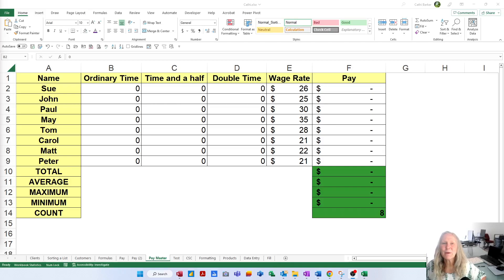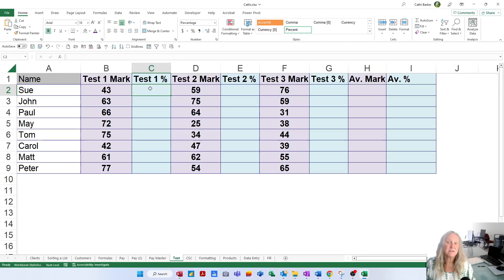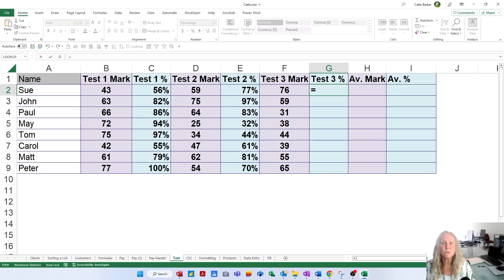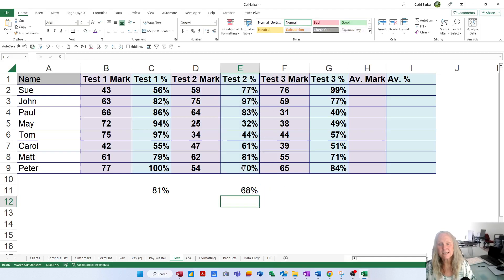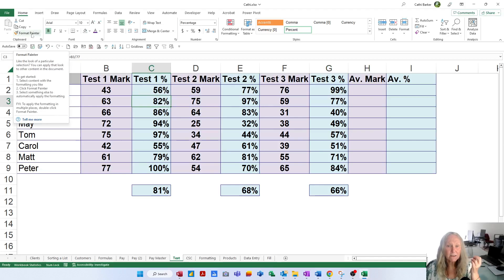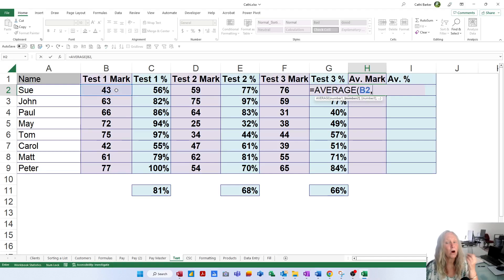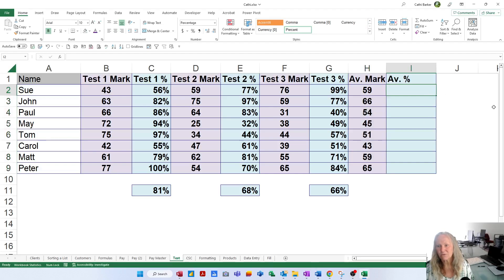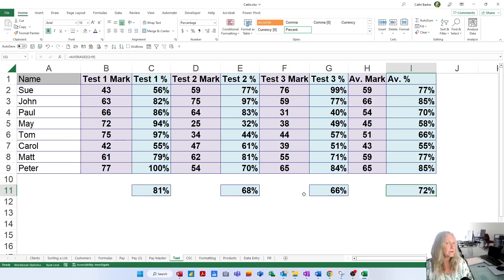Microsoft Excel The Essentials Level 1 - Video 15 Formulas and Functions Exercise Two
This is one of a collection of videos that goes with our Excel Level 1 Course called The Essentials.
If you would like the exercise files and notes and other resources that accompany the videos please and enrol in either the MS Excel Level 1 Face to Face, Remote or Online versions of the course.